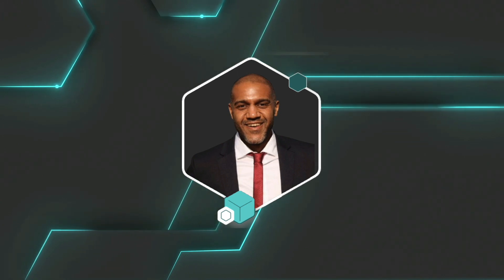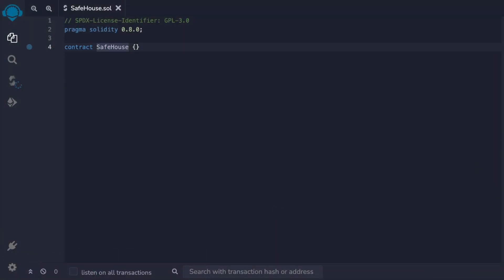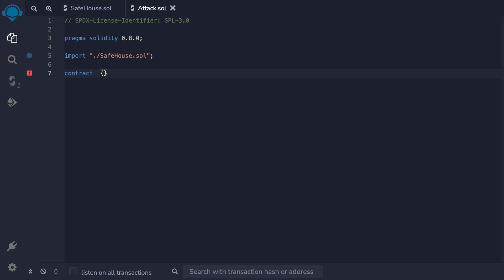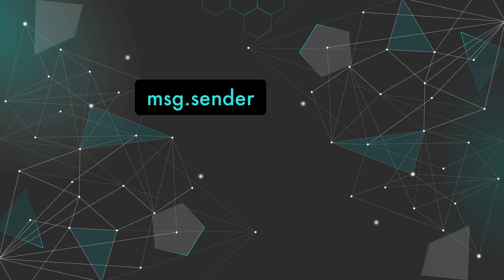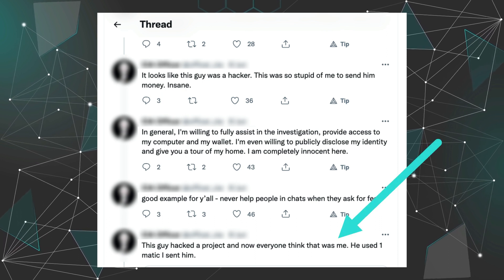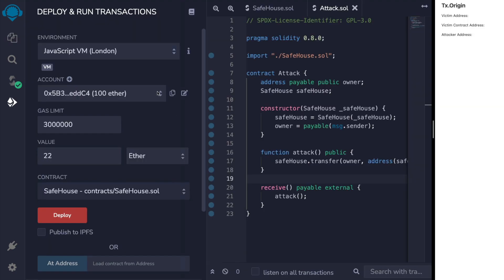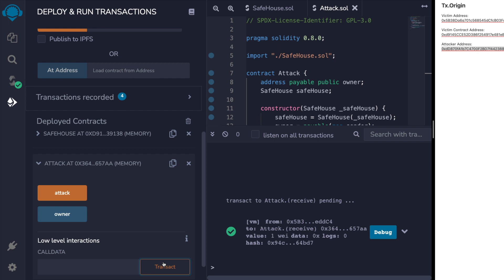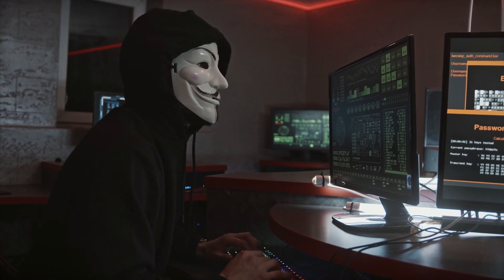tx.origin Phishing Hacks - Solidity, Attack